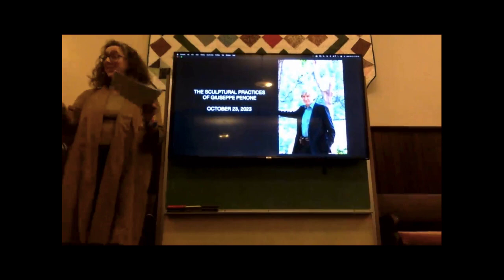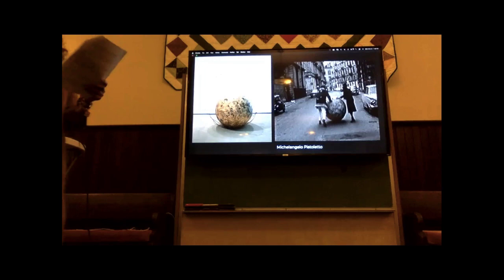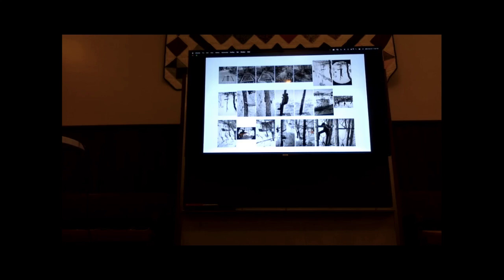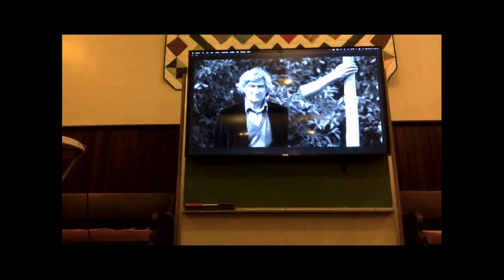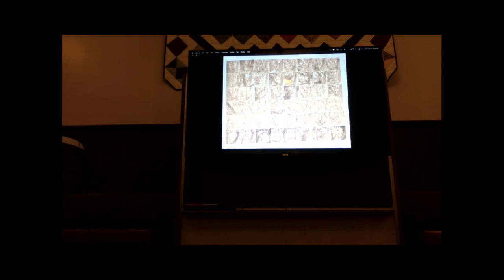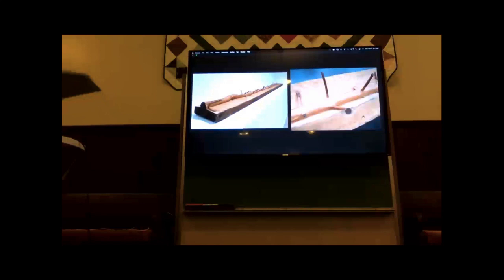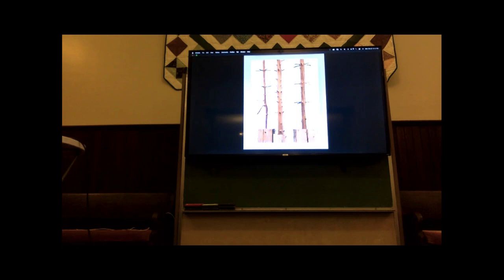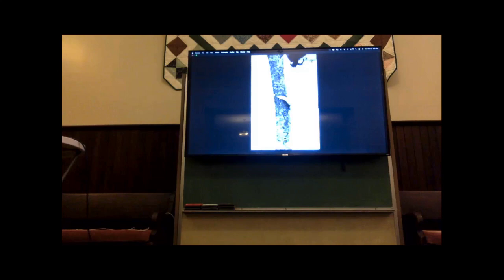The Sculptural Practices of Giuseppe Penone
Presentation: This talk focused on the sculptural practices of the contemporary
Italian artist Giuseppe Penone. His art reveals his deep connection to nature&#39;s
processes and his thoughtful attention to the interactions between our bodies and the
world around us.

Presenter: Greer Pagano is an educator, an independent curator and art historian
based in Philadelphia. Most recently she has taught Art History at Moore College of Art
and Design and Columbus College of Art and Design. She was previously Chief
Curator at the Pizzuti Collection in Columbus, Ohio and has also worked at the
Philadelphia Museum of Art. Her most recent exhibition, focusing on the work of
Philadelphia-based painter Becky Suss, was held at the Contemporary in Dayton, Ohio
this past winter. Greer Pagano received a Masters in Museum Education and her PhD
in Art History from Ohio State University with a dissertation on the early career of
Giuseppe Penone.